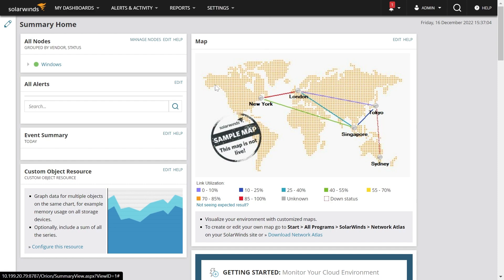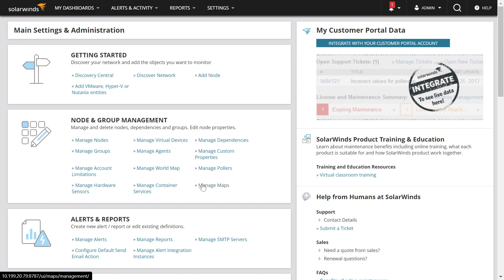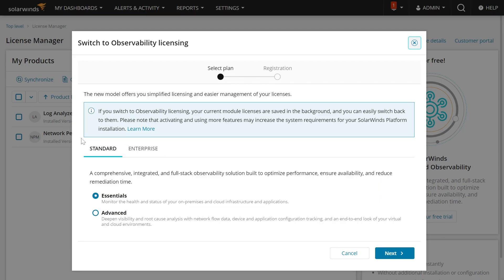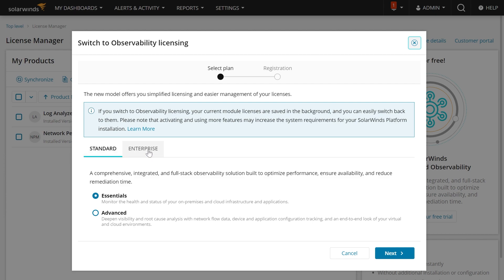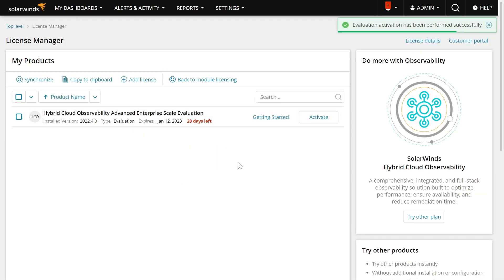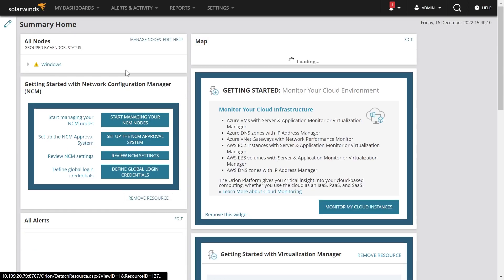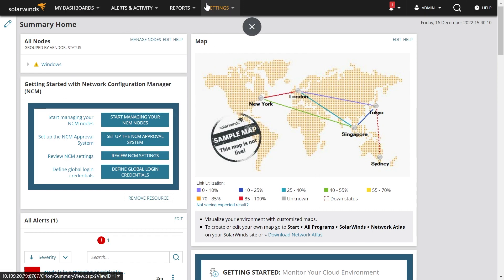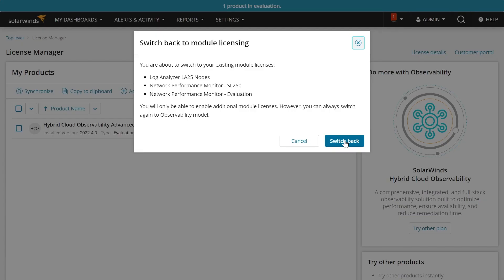Getting Started with Instant Evaluation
Learn how to leverage the Instant Evaluation feature within the SolarWinds Platform to easily trial and evaluate different solutions like Hybrid Cloud Observability. See how you can expand on the functionality available now and gain more integrated insights for streamlined issue resolution and performance monitoring in your environment.